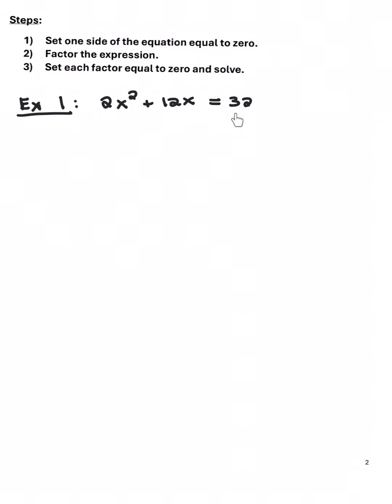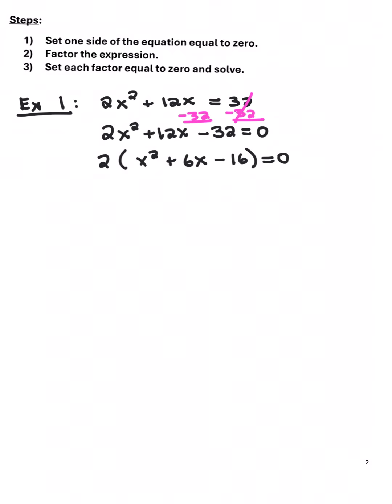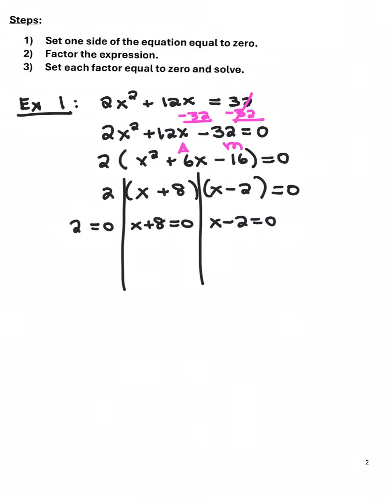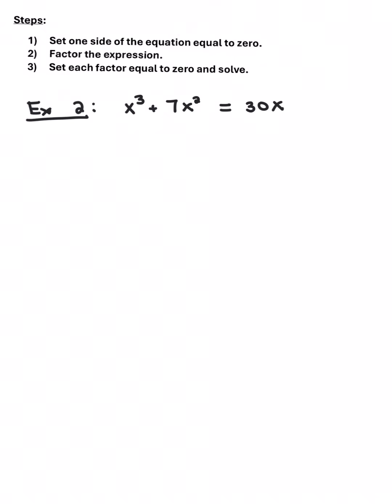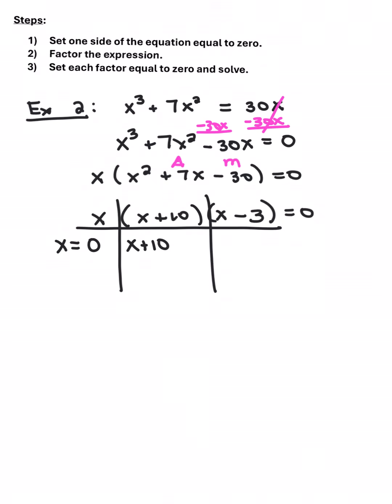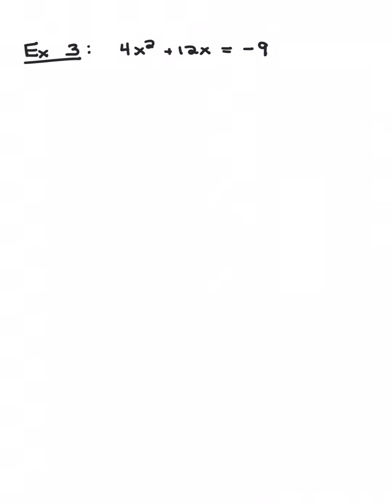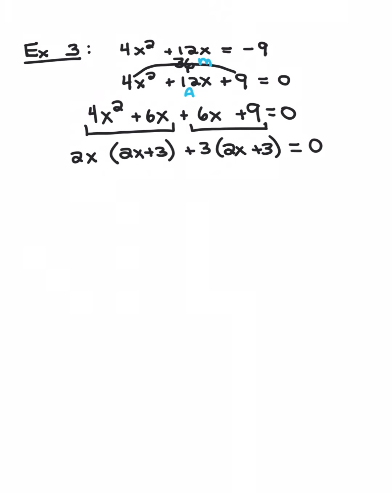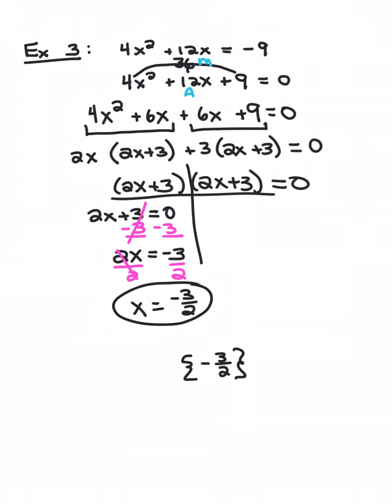Solving Polynomial Equations by Factoring